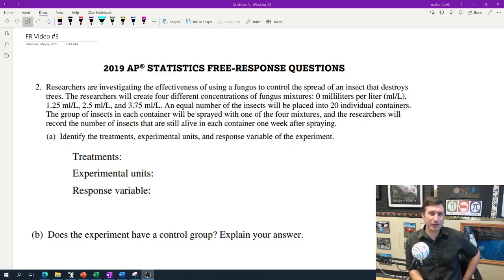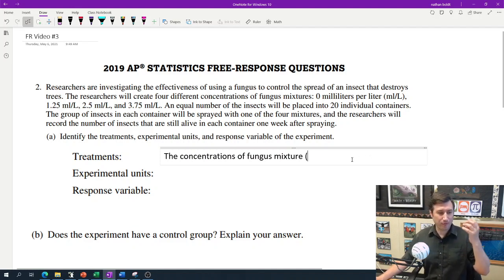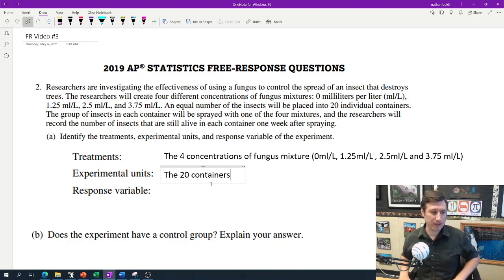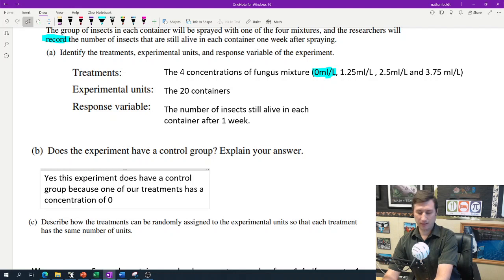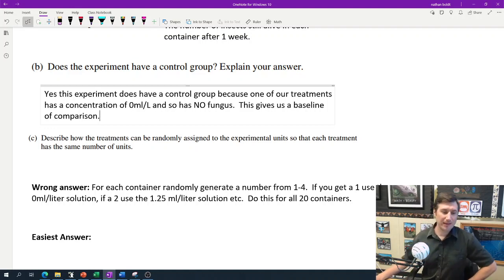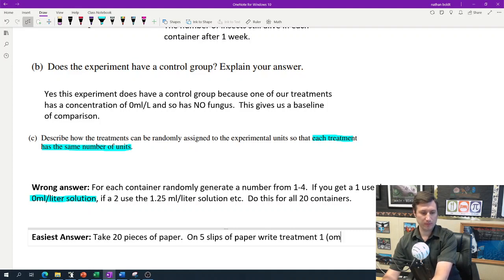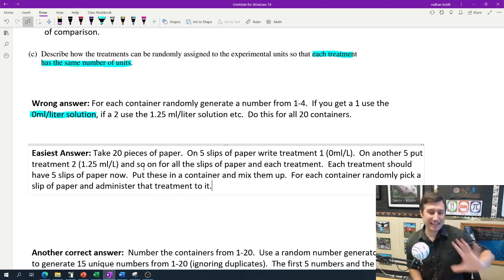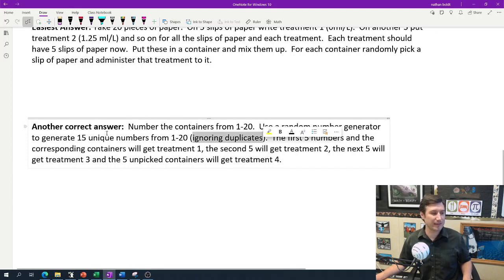AP Stats FR 2019 #2